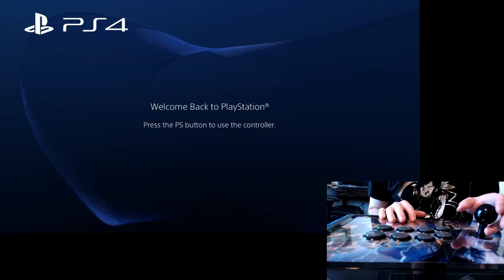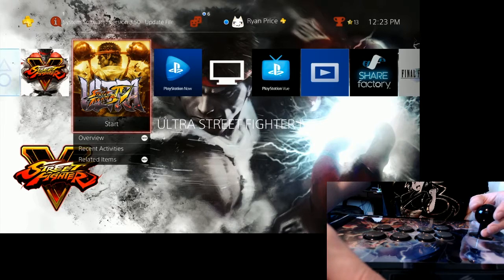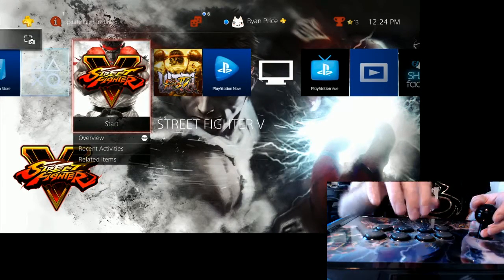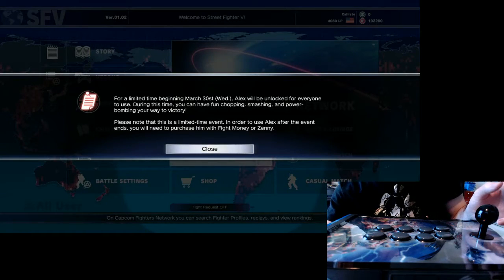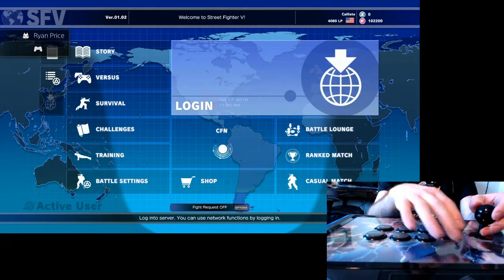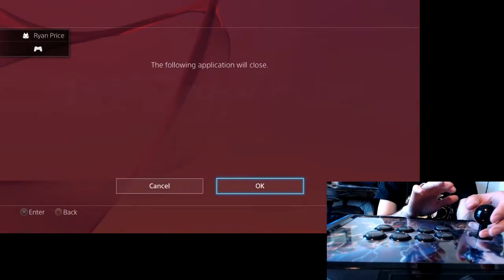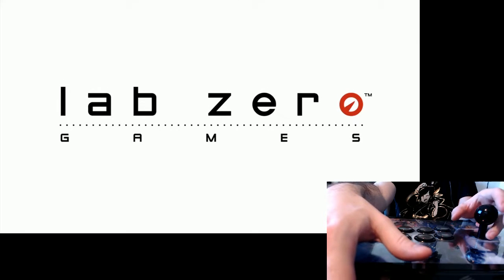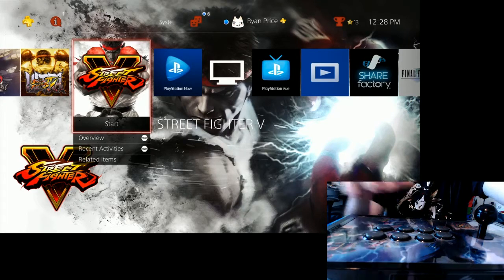MadCatz TE2(USF4 ver.)/SFV Issue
Trying to find some help with an issue where my TE2 stopped working, but only within games. The stick works fine in menus, but once a game is launched it is very hit-or-miss on if anything actually works.